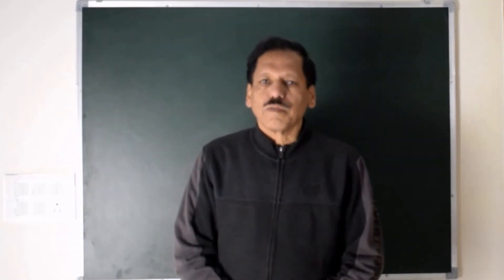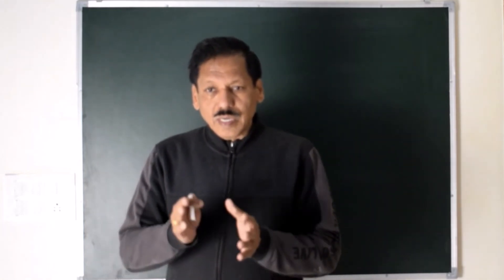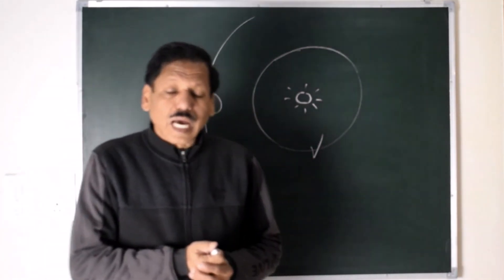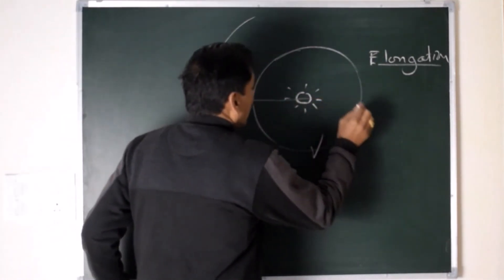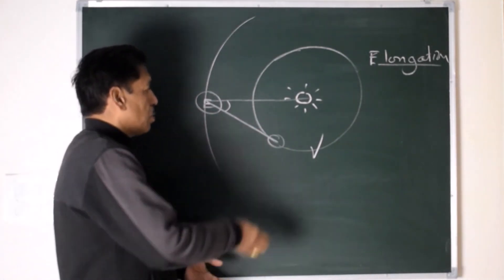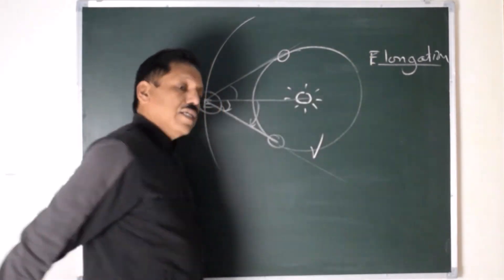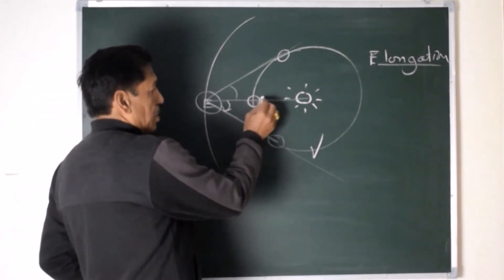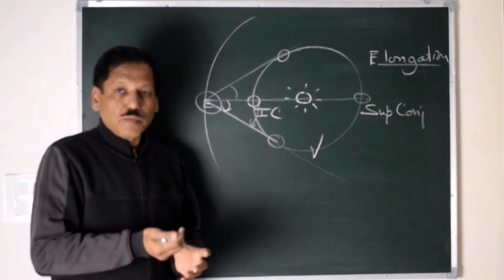Superior and Inferior Conjunction | Capt.S.S.Chaudhari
In this video, the two conjunctions of the inferior planets are explained. A student will also understand as to why  inferior planet cannot go into opposition.